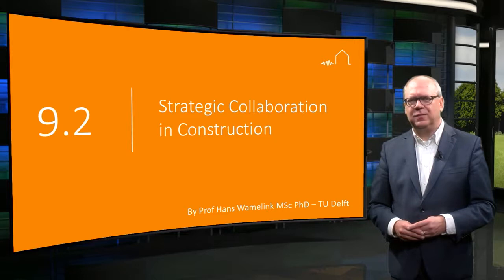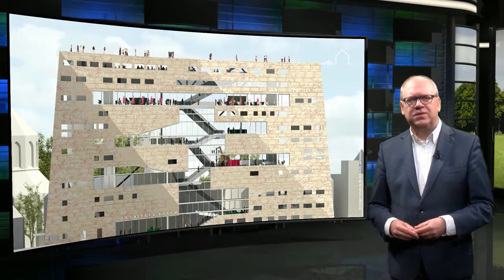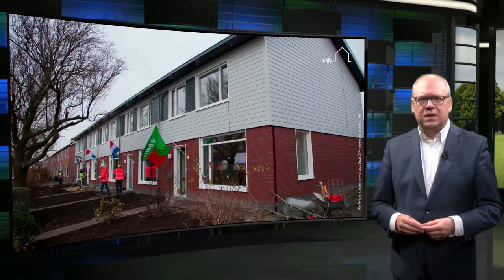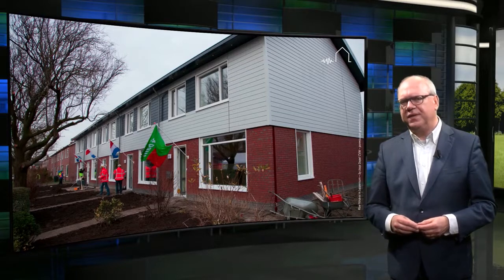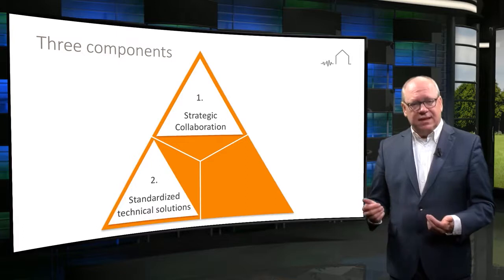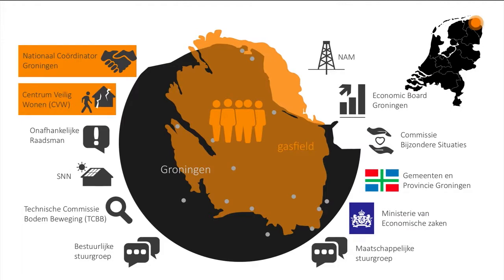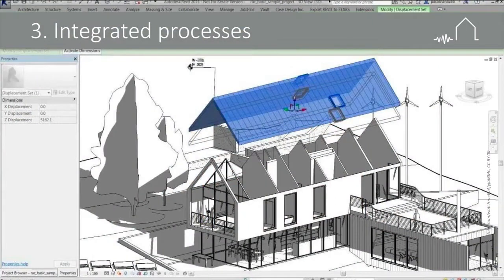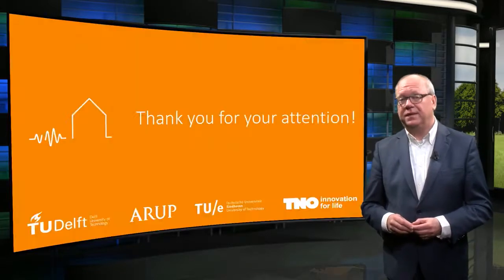9.2 Strategic Collaboration in Construction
It is important to consider what type of organisation or process is best for strengthening existing houses in an earthquake prone area. In this lecture, Prof Hans Wamelink introduces the three necessary components of an industrialised approach to the refurbishment of houses in the Groningen region, from a process management perspective.